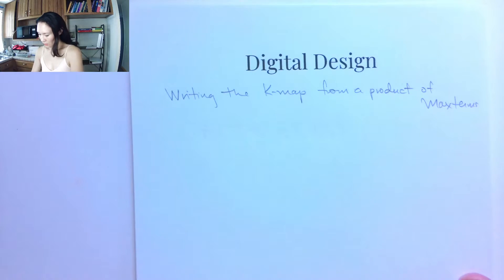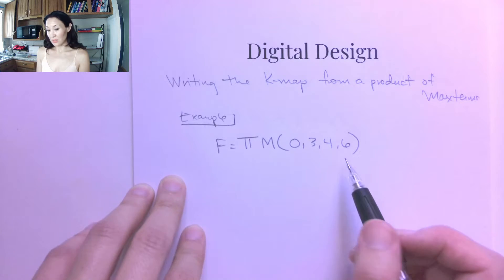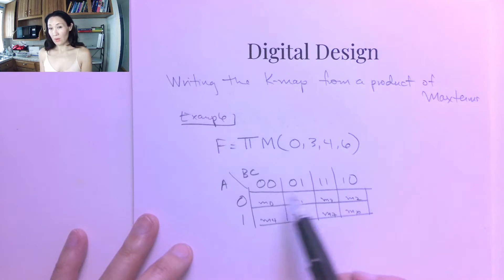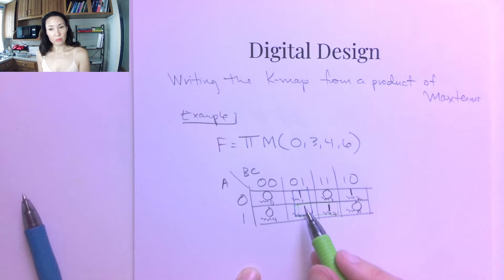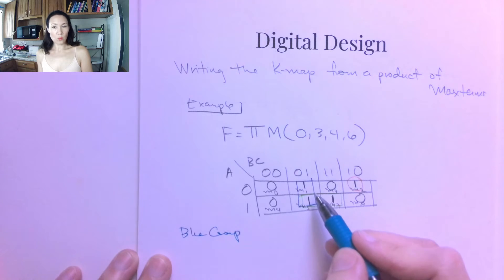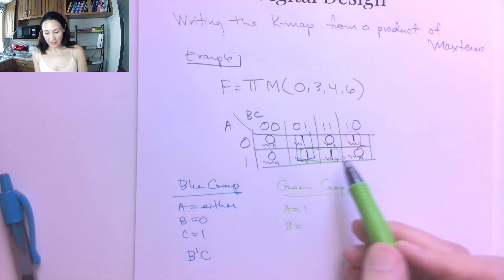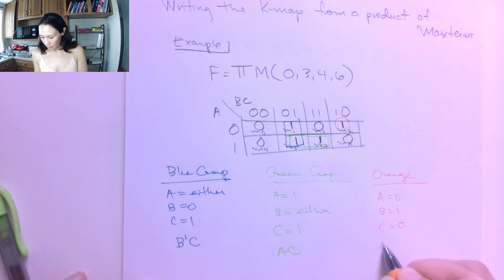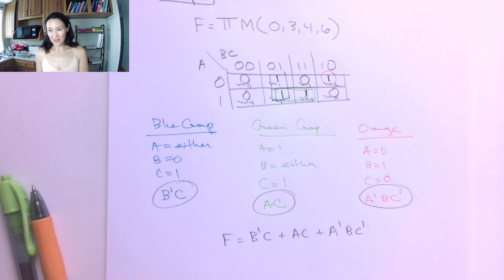How to Make a Karnaugh Map from Maxterms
How to construct a 3-input K-map from a function in maxterm form. From the Digital Design course.